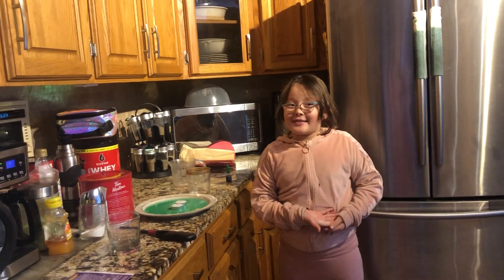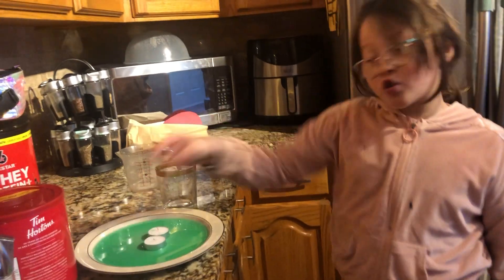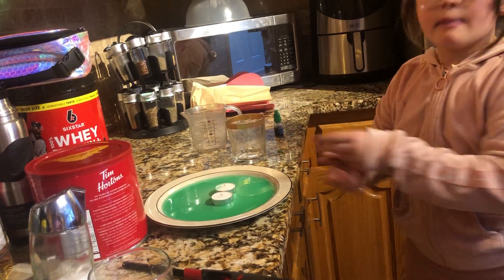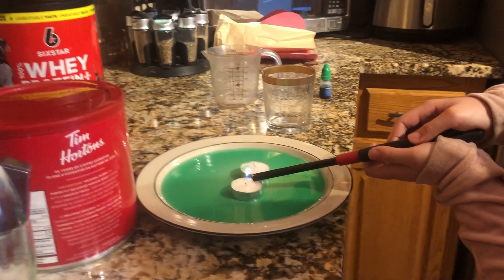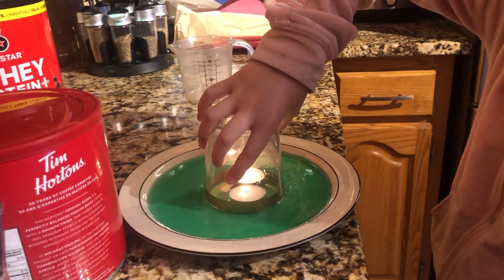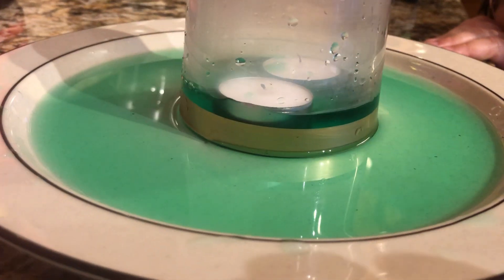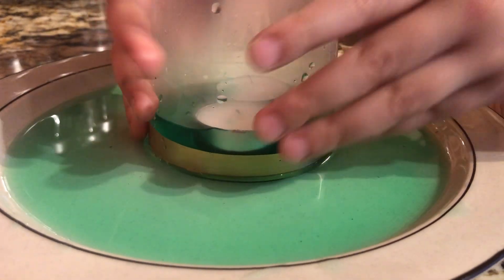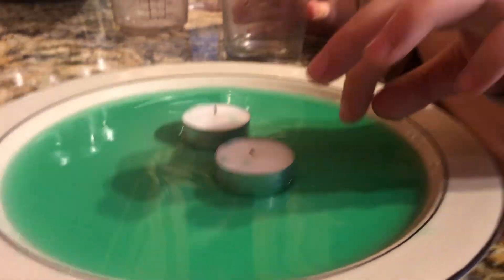Science experiment you can do at home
Marisol loves to do science experiments at home. It is fun and educational. Learning through play is one way that your kids will show interest in discovering new things.